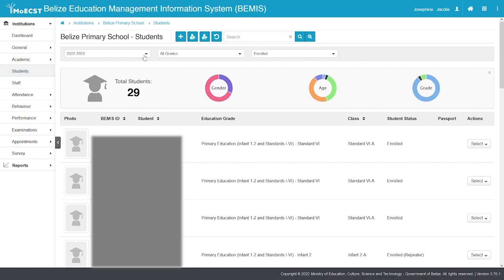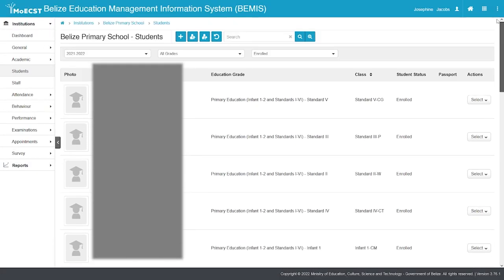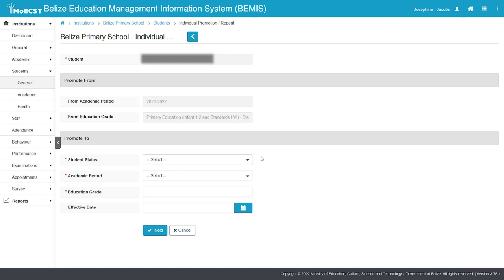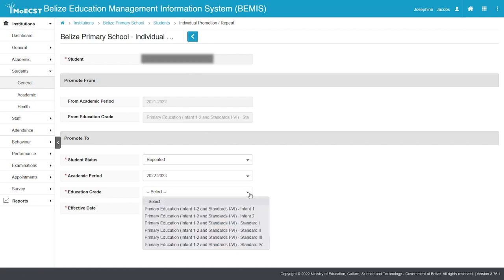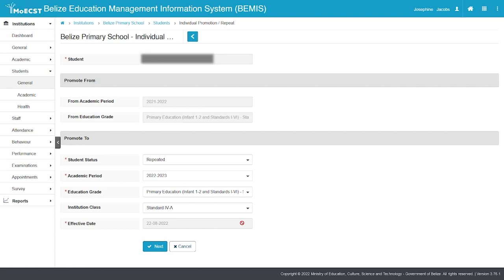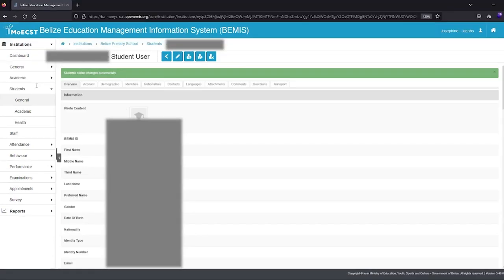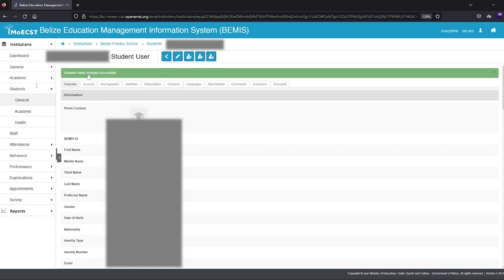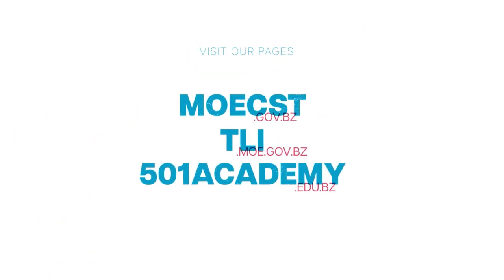7. Accessing BEMIS Student Repetition by Individual